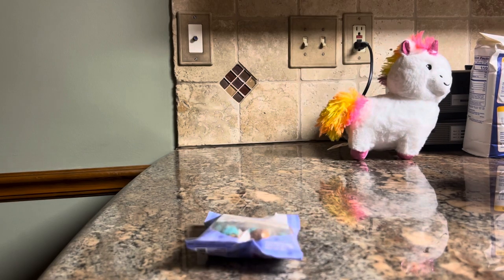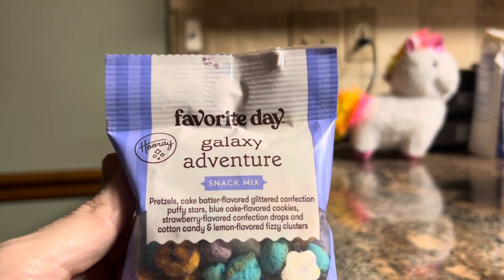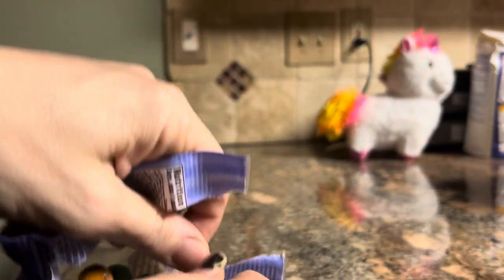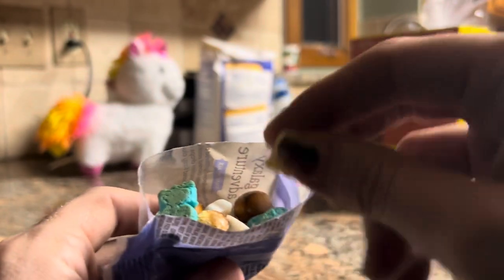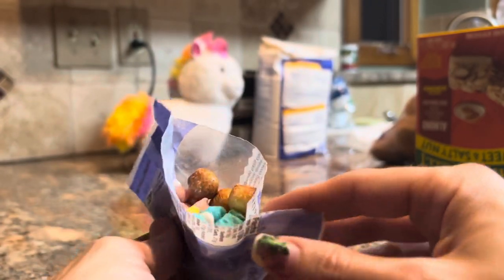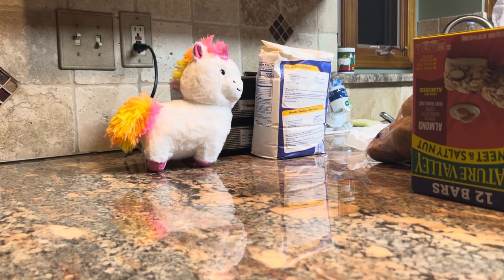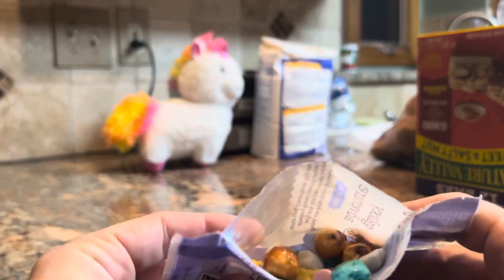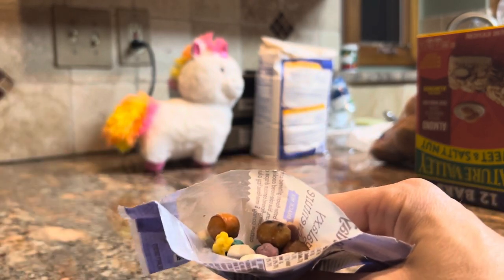Favorite Day Galaxy Adventure Snack Mix Review